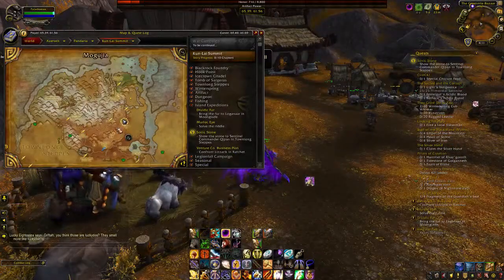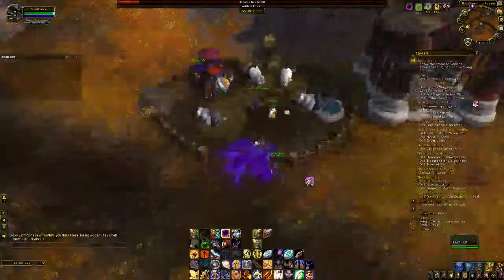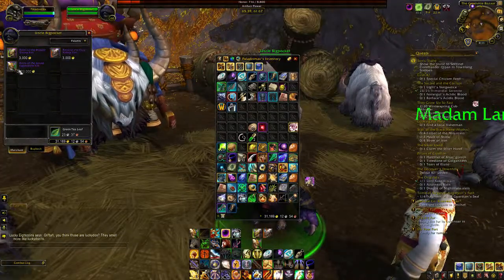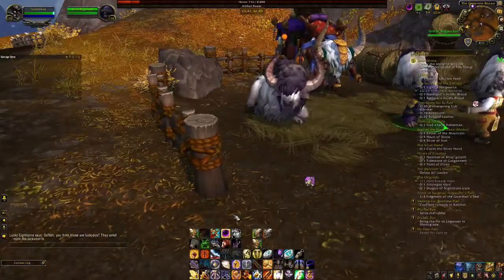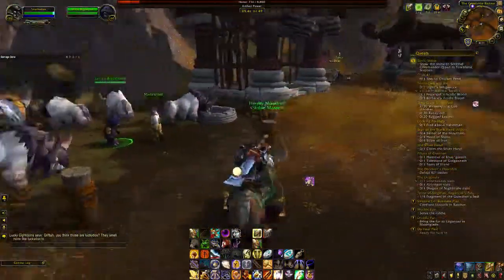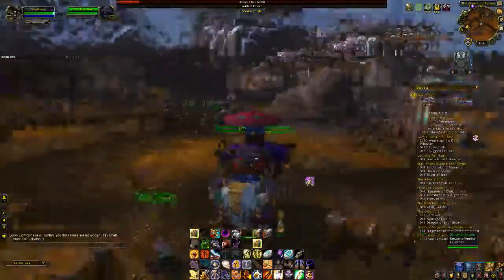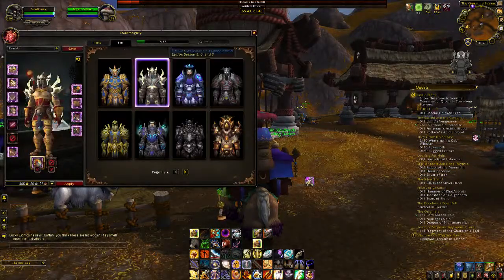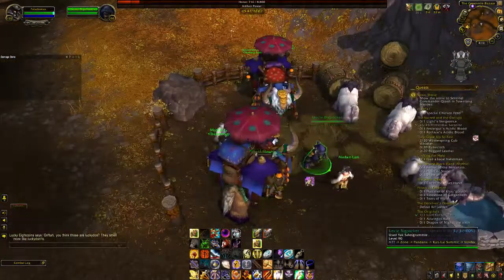Grand Expedition Yak Location World of Warcraft